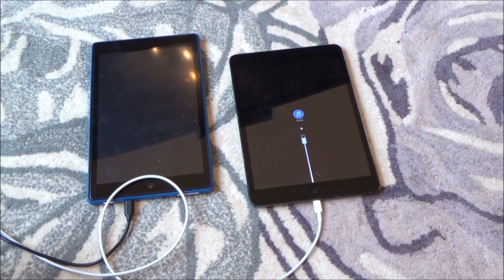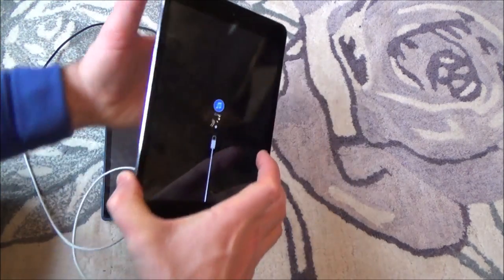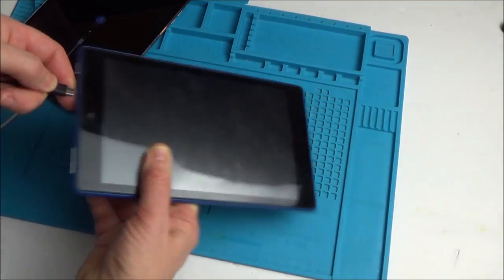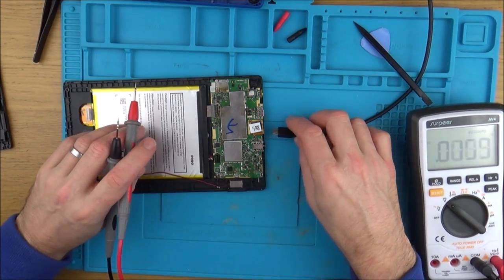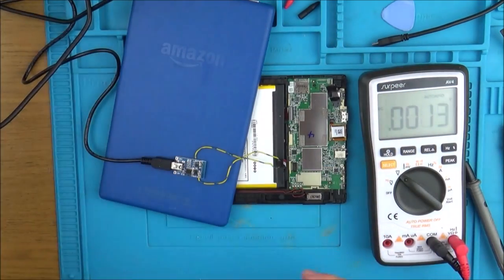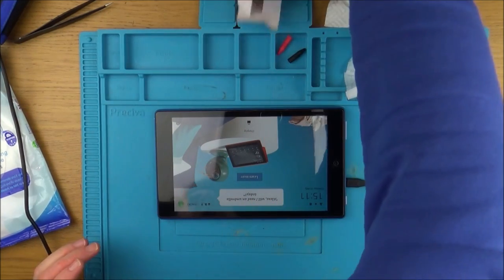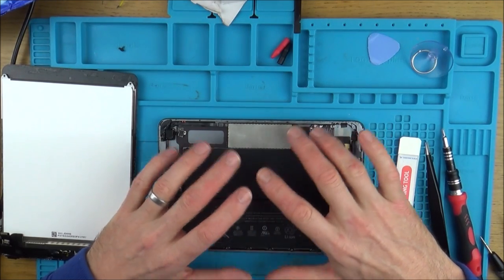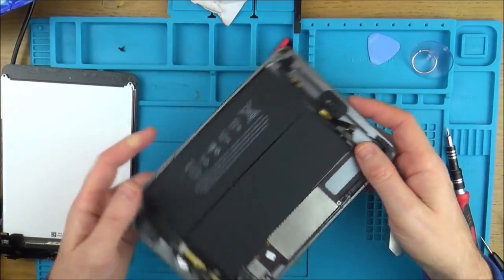Trying to FIX: Amazon Tablet and iPad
Hi, this 'trying to fix' video shows me attempting to repair my friend's faulty Amazon Kindle Fire HD tablet and an Apple iPad Mini 2. The Amazon tablet doesn't charge so can't power up. The Apple iPad shows a cable and asks to connect to iTunes.
Sorry there is no quick version of this video.